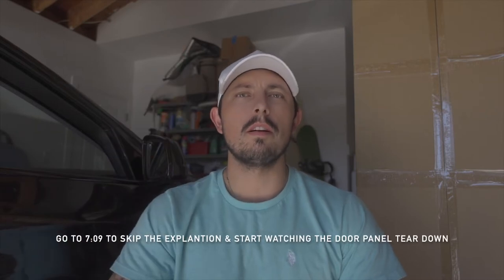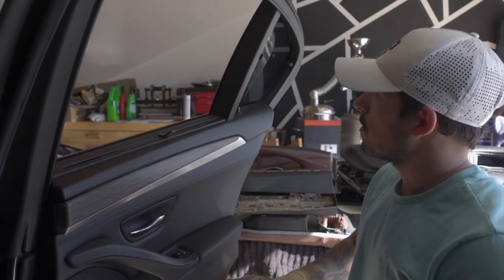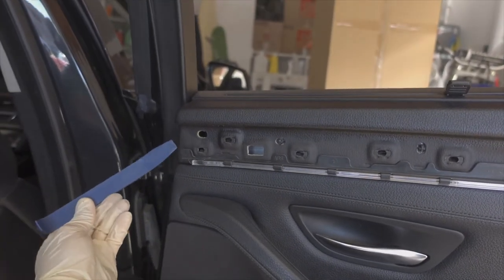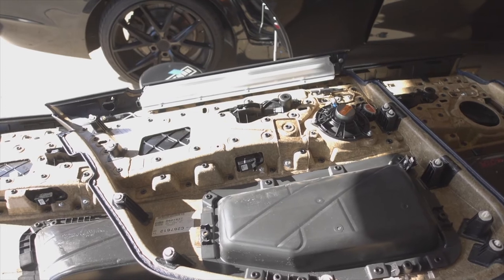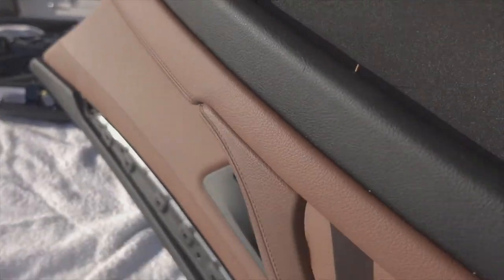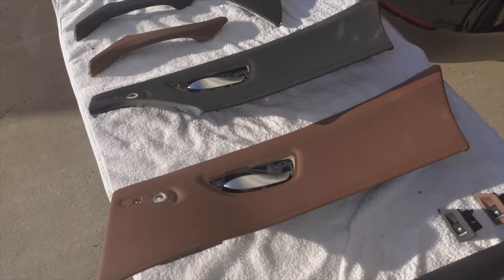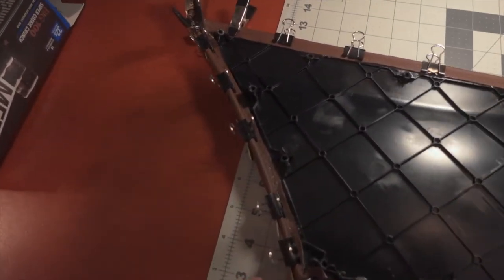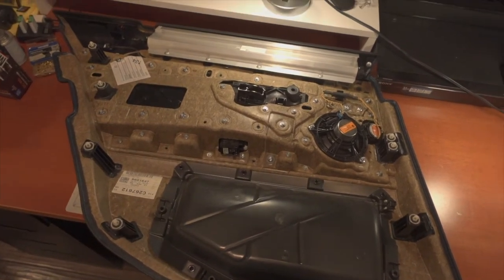BMW F10 535I | Rear Door Panel Speaker Retrofit For Non-Optioned Door Panels | DIY How To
In todays video I will show you how to DIY modify your non-optioned F10 rear door panels to be able to use stock speakers, should your F10 come with the rear speaker option but your new door panels do not have the ability to have speakers mounted.

This video is also a good reference if you simply wanted info on how to remove your F10 rear door panels without damaging anything.

Check out my previous video below where I replaced my old, worn leather shift boot and shift knob with a self-made, OEM+ inspired Alcantara shift boot as well as BMW's ZHP weighted shift knob.